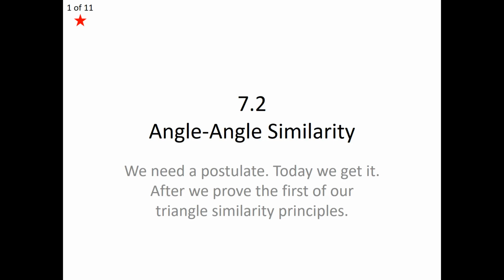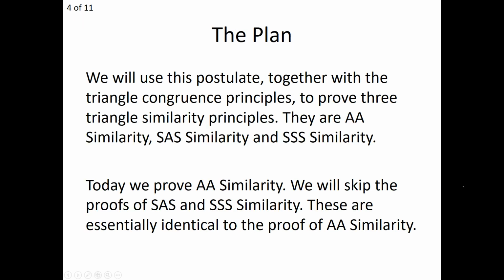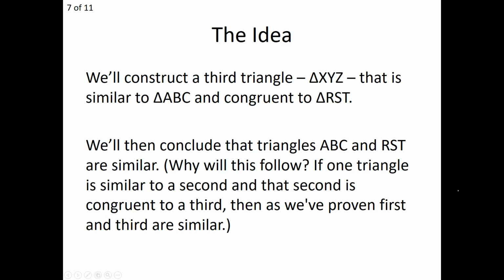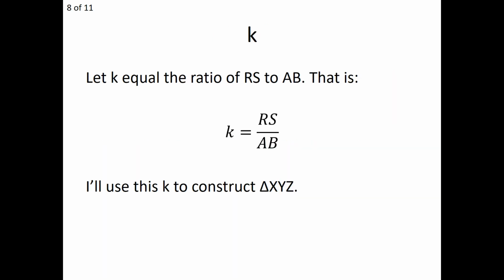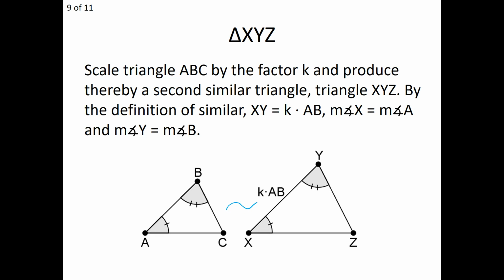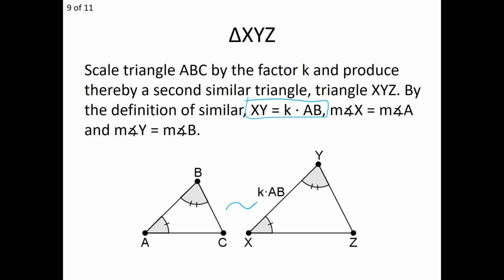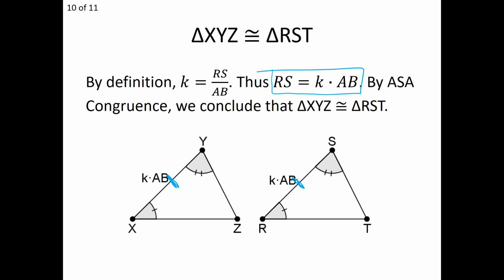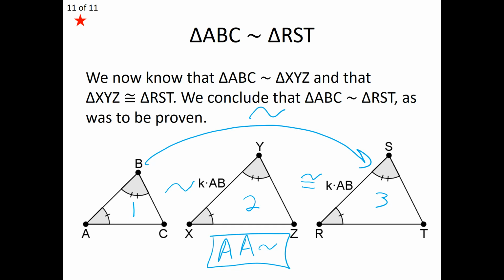HG - 7.2 VN AA Similarity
Honors Geometry
Chapter 7
7.2 VN AA Similarity